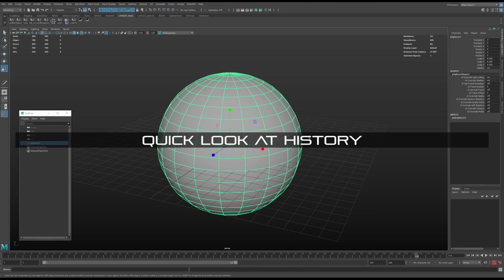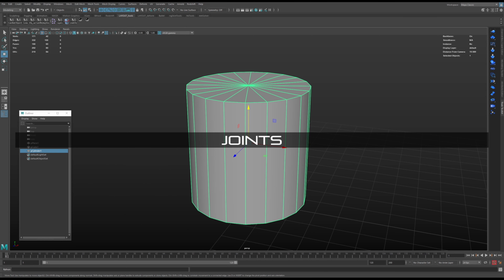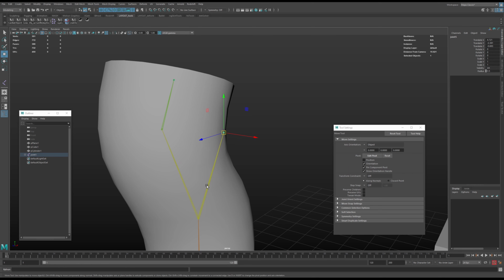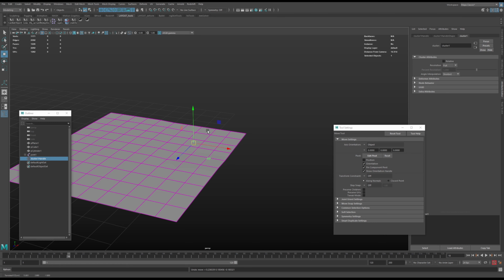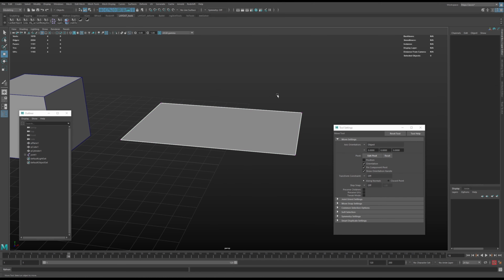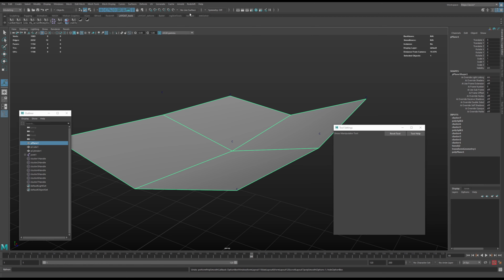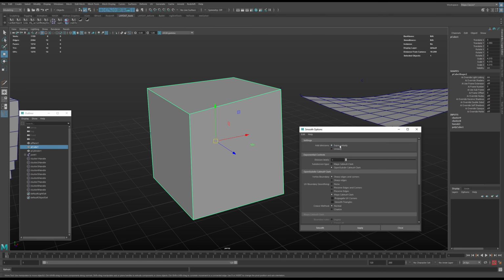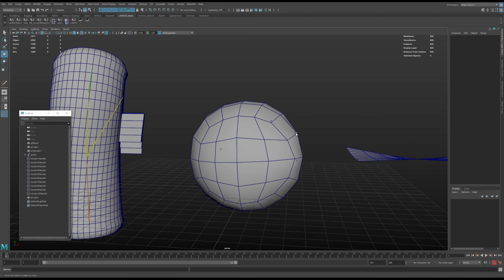My Deform Methods with Simple History and Deformers - MAYA